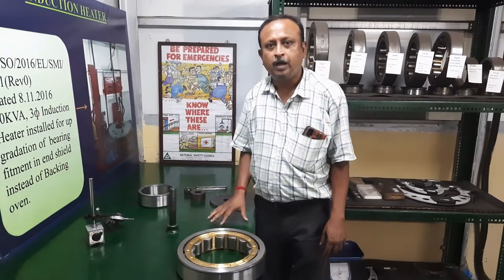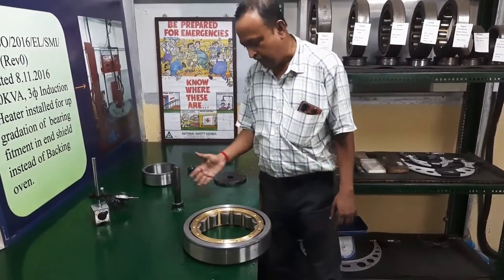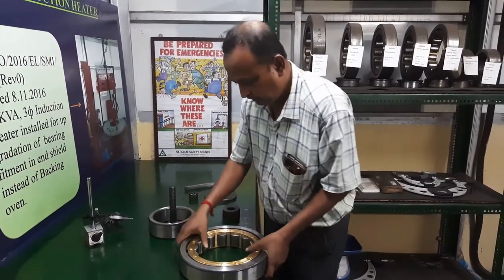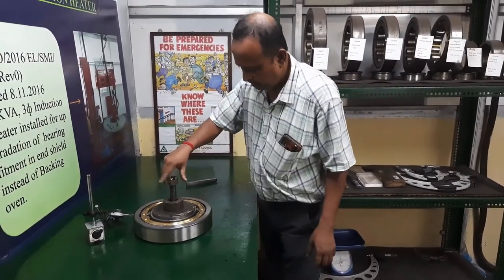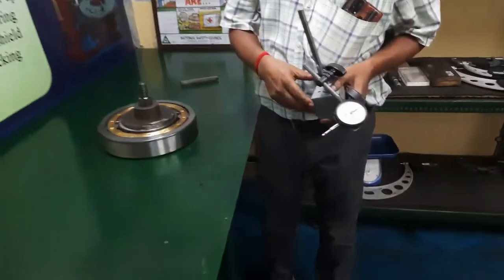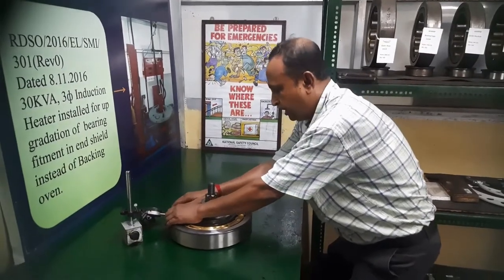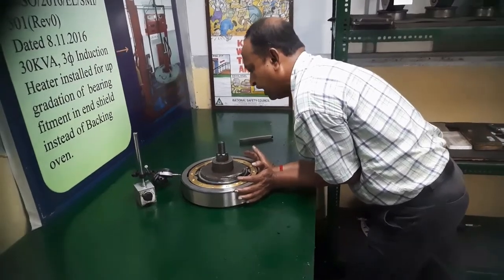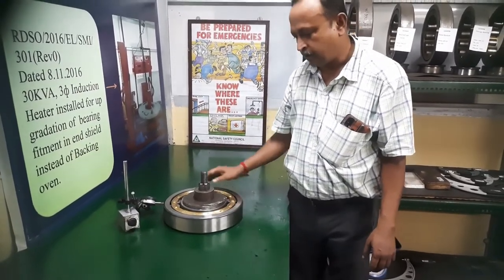RDSO - SMI 23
Procedure for measuring the clearance of a "free bearing", that is a bearing off the machine.
Incorrect bearing clearance leads to various defects like abnormal sound, overheating and failures of bearings. Special instruction has been issued by RDSO, vide SMI 23, for measuring the bearing diametrical clearances of" free bearing". This is to be implemented by all Electric Locomotive sheds/ EMU sheds, POH Shops, Rewinding shops.

Ref - RDSO SMI 23, AEI Manual on ball bearing.